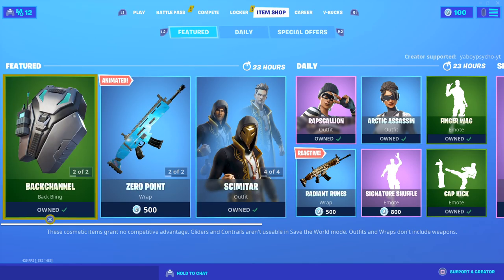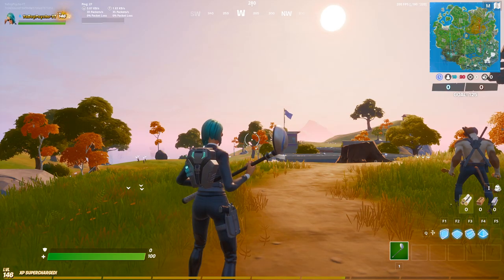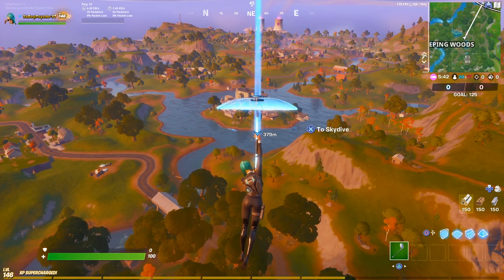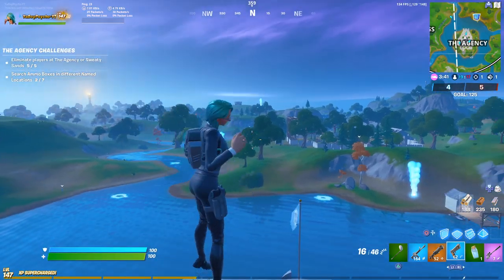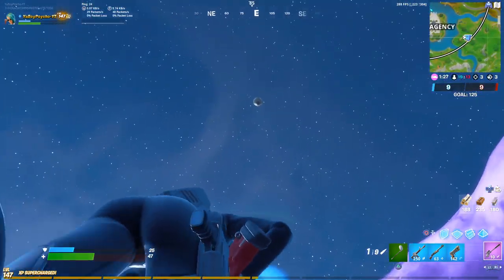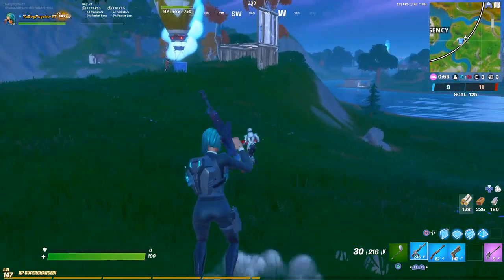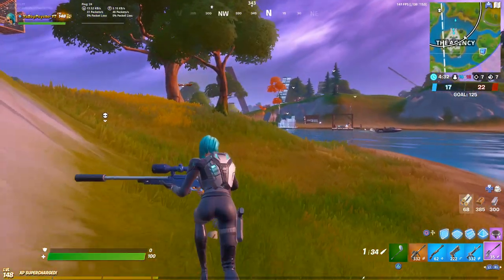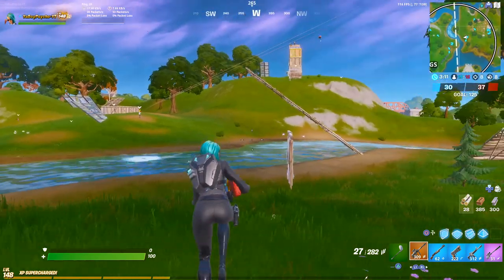NEW “ENVOY” SKIN GAMEPLAY + “BACKCHANNEL” Back Bling (UNCOMMON OUTFIT) | Fortnite Shop SEASON 2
Fortnite “ENVOY” SKIN GAMEPLAY SHOWCASE + “BACKCHANNEL” BACK BLING GAMEPLAY! The Envoy skin was recently released in the Fortnite shop along with the Backchannel back bling, Tailor skin, Clover Team Leader skin, Chance skin, and Sgt. Green Clover skin. The uncommon Envoy skin, Clover Team Leader skin, and Sgt. Green Clover skin costs 800 V-Bucks, the uncommon Backchannel back bling costs 200 V-Bucks, and the epic Tailor skin and epic Chance skin costs 1500 V-Bucks. The Envoy skin is a female character in a professional agent-style outfit with sunglasses and blue hair. This video showcases gameplay of the Envoy skin, “Driver” harvesting tool, “Holographic” Victory umbrella glider, “Happy Stars” wrap, and "Bubbles” contrail cosmetic loadout, including a 23 elimination Team Rumble win. I also used the rare “Primo Moves” emote as the Victory Royale screen appeared. I just thought that some of you would be interested in seeing gameplay of the Envoy character and Backchannel back bling from the latest item shop in Fortnite Chapter 2 Season 2. I hope you enjoy!

FORTNITE First Win with "AGENT PEELY" SKIN (TIER 1 OUTFIT) | Fortnite Chapter 2 SEASON 2 BATTLE PASS

NEW "SKYE" SKIN GAMEPLAY Showcase + MYTHIC SCAR IS OP! | Fortnite Chapter 2 SEASON 2 BATTLE PASS

FORTNITE First Win with "BRUTUS" SKIN (TIER 20 OUTFIT) | Fortnite Chapter 2 SEASON 2 BATTLE PASS